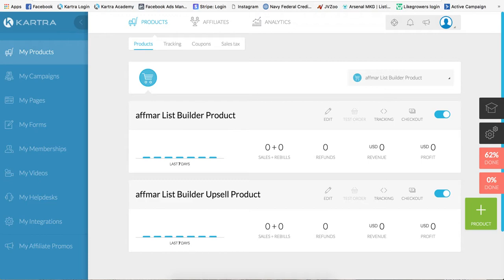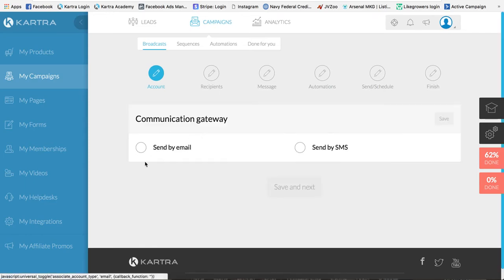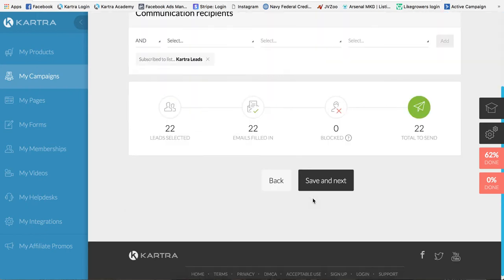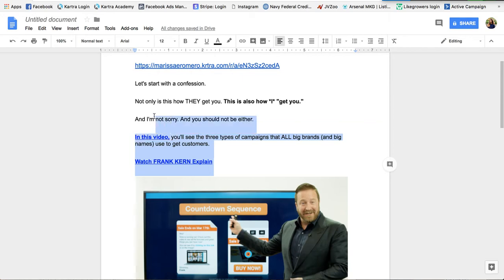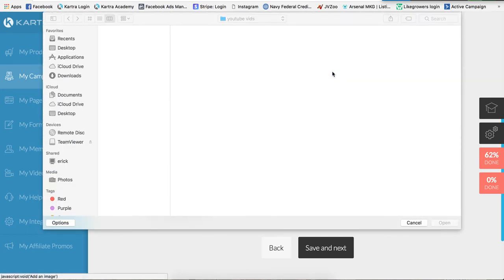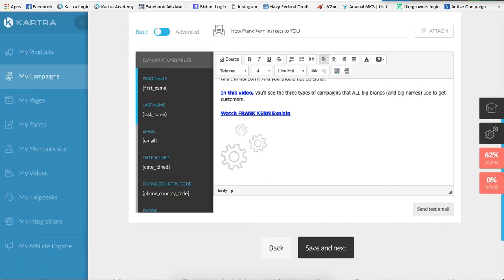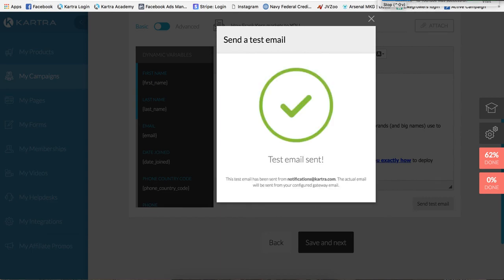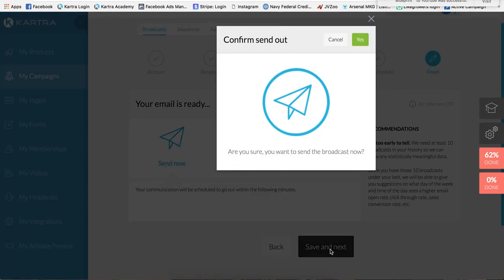How To Send A Broadcast Email with Kartra Step By Step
In this video I show you how to send a broadcast email to your list with Kartra.

🚫Note: there will be an investment this is for serious applicants only who are ready to create their dream business with YouTube: